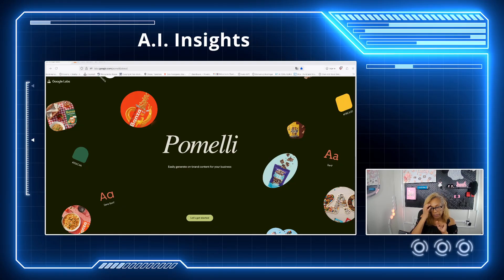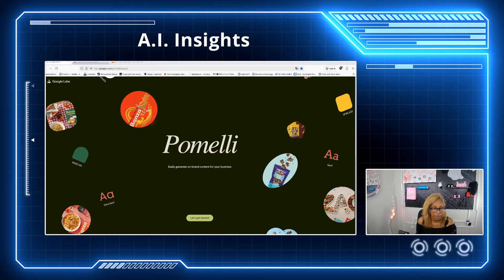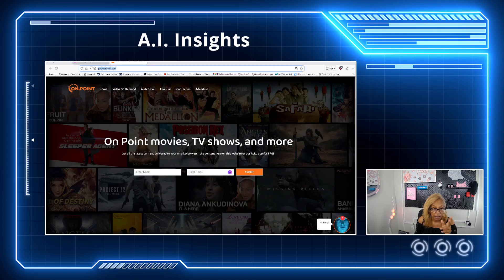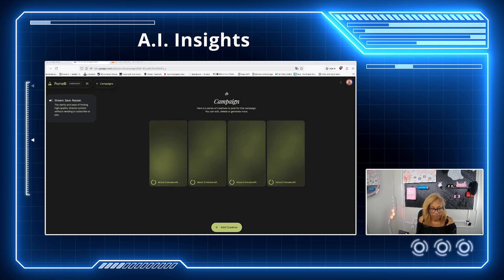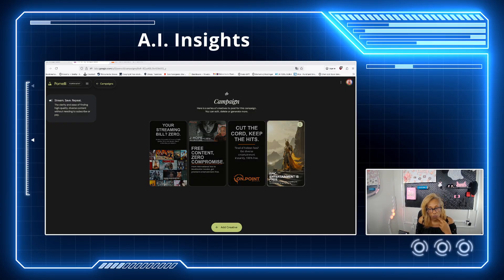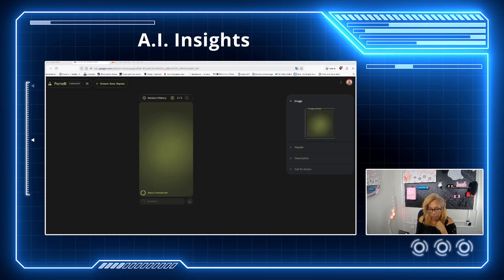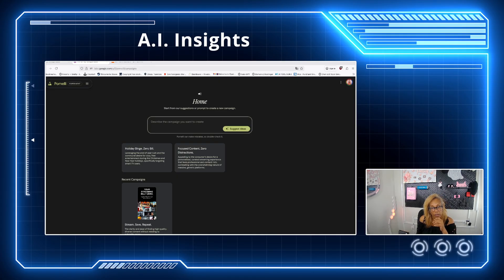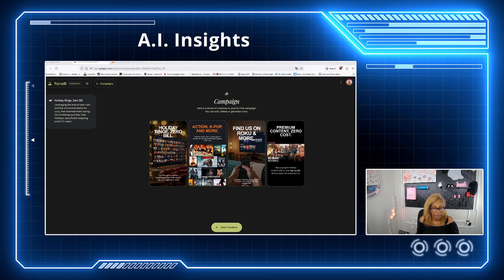Google’s Pomelli Is HERE — Build Ads, Branding & Campaigns With AI!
Google just launched Pomelli — a brand-new AI tool built by Google Labs + DeepMind that can literally become your marketing team.

In this video, I break down exactly what Pomelli does, who it’s built for, and why creators, small businesses, and startups should pay attention.

What Pomelli Can Do
Learns your brand’s style, colors, tone & layout (“Business DNA”)

Generates complete marketing campaigns from one prompt

Creates social posts, ad ideas, graphics & on-brand content

Helps small teams save hours of design + copywriting work

Lets you customize and export everything in minutes

Creators, entrepreneurs, small businesses, online stores, agencies, and anyone who needs consistent content but doesn’t have a full marketing department.

Pomelli could replace your first draft designer + copywriter.
It helps you stay on-brand, save time, and launch more content faster.